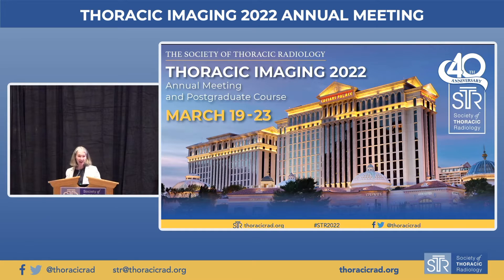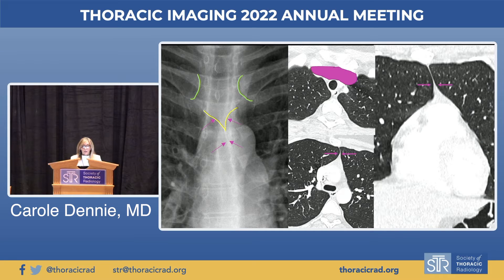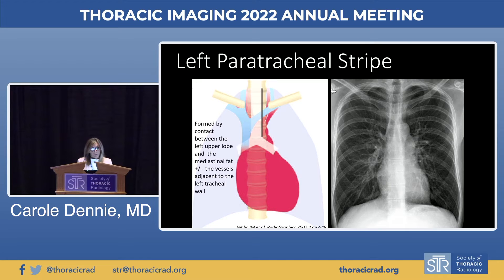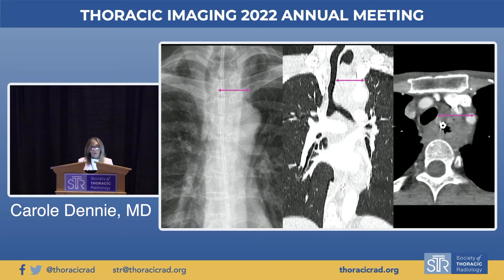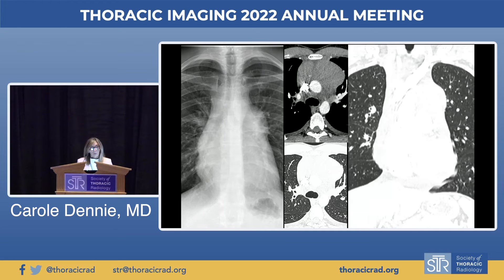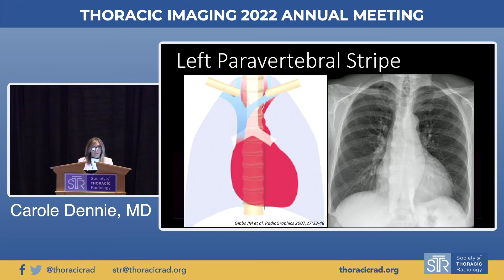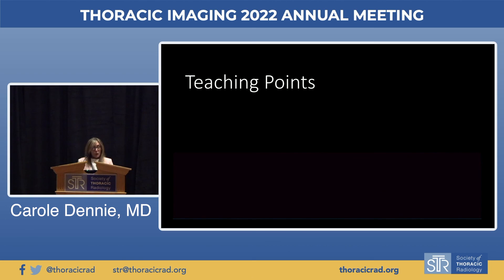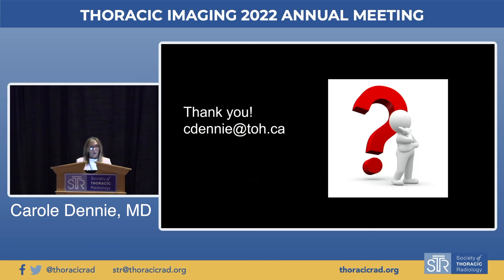CXR: Lines, Stripes and Interfaces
Dr. Carole Dennie, a professor of radiology at the University of Ottawa, discusses observational skills related to chest radiographs in a presentation titled "CXR: Lines, Stripes and Interfaces." Emphasizing the enduring importance of conventional radiography in investigating thoracic diseases, she focuses on recognizing normal and abnormal lines, stripes, and interfaces on chest radiographs. Dr. Dennie covers various structures, such as the anterior and posterior junction lines, paratracheal stripes, aortopulmonary window, and more. She highlights the significance of identifying abnormalities in these structures to guide further imaging and formulate a concise differential diagnosis. The talk underscores the need for a systematic approach to analyze chest x-rays and interpreting observed lines and interfaces accurately.